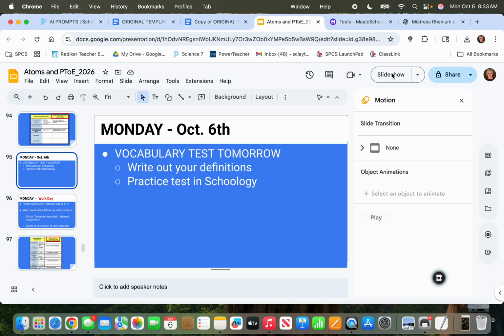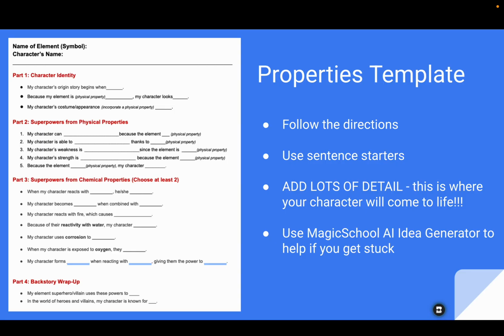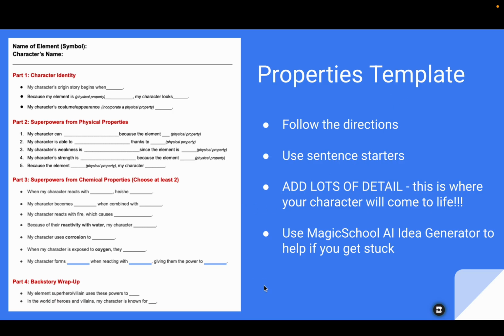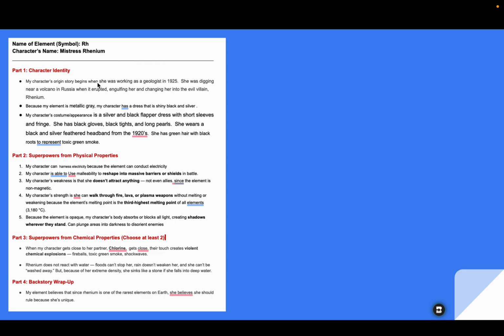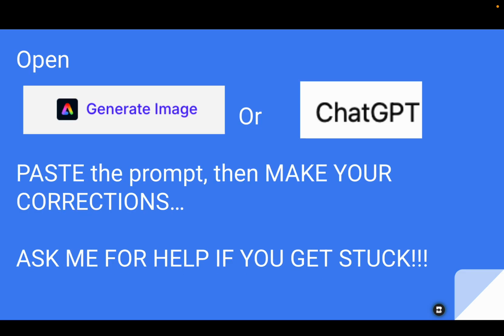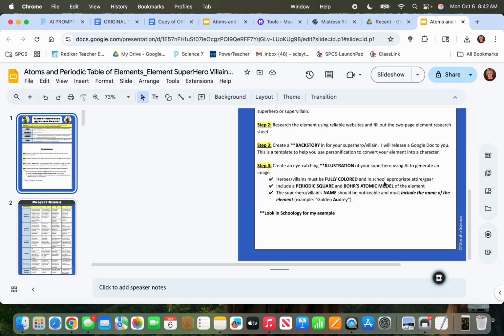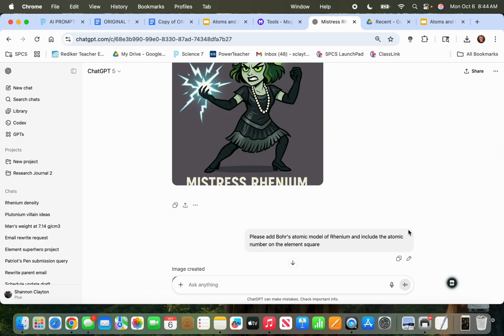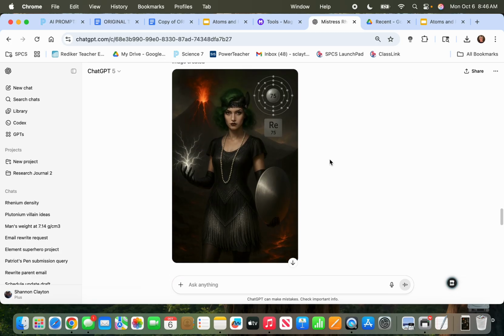Lesson from Monday, Oct 6